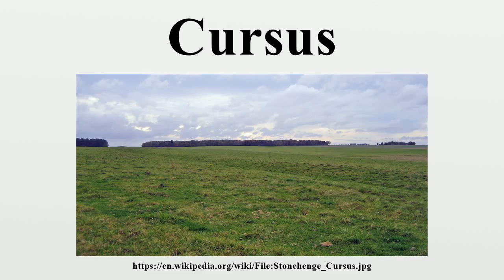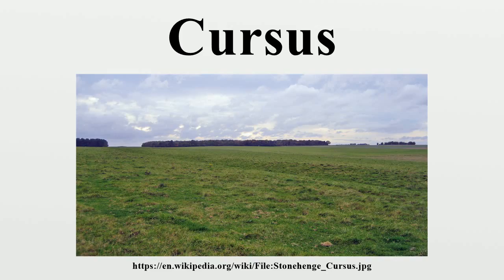Cursus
Cursus (plural 'cursūs' or 'cursuses') was a name given by early British archaeologists such as William Stukeley to the large parallel lengths of banks with external ditches which they thought were early Roman athletic courses, hence the Latin name cursus, meaning "course".Cursus monuments are now understood to be Neolithic structures and represent some of the oldest prehistoric monumental structures of the British Isles.

Image-Copyright-Info
Image is in public domain
Author-Info:   Psychostevouk (talk)
Image-Copyright-Info